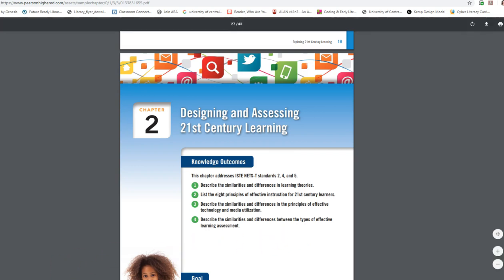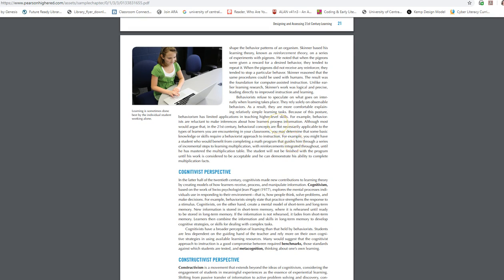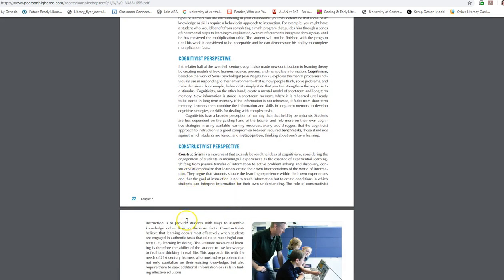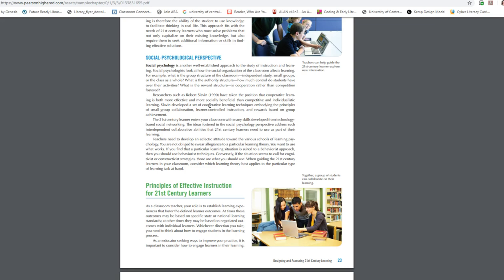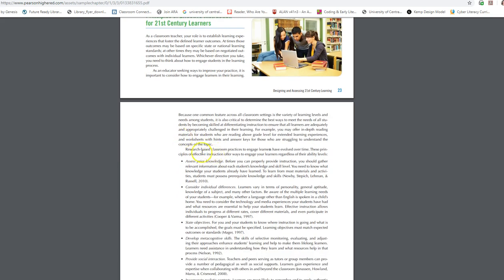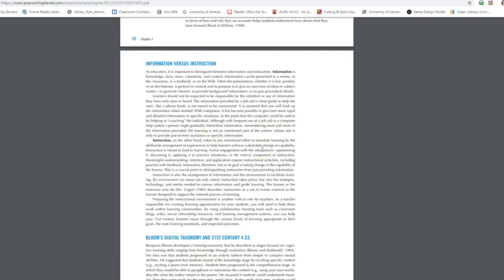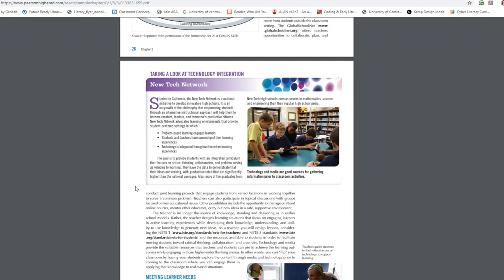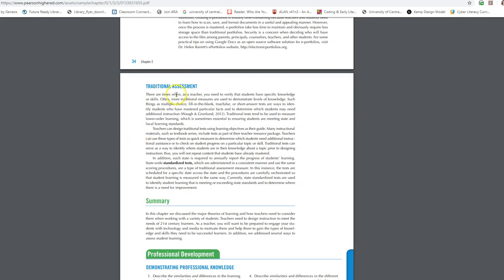6340 Smaldino Ch 2